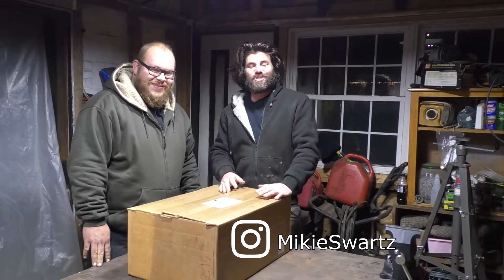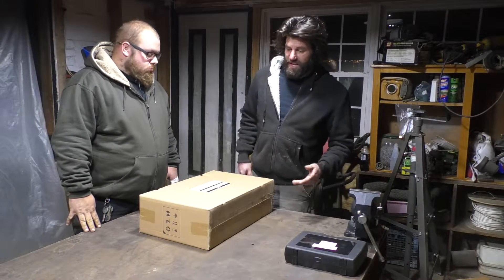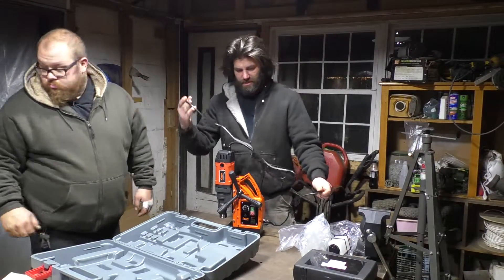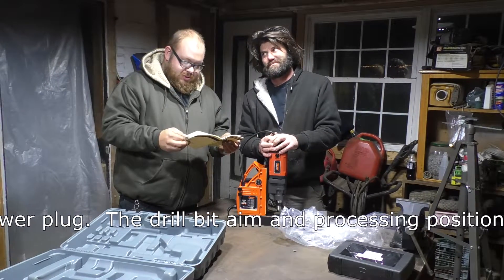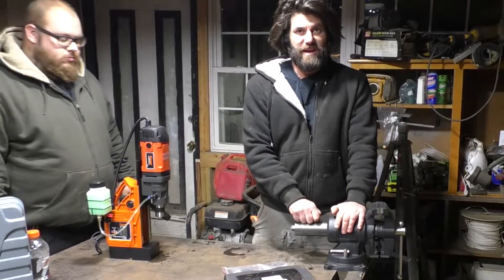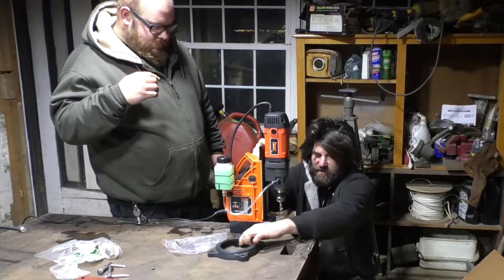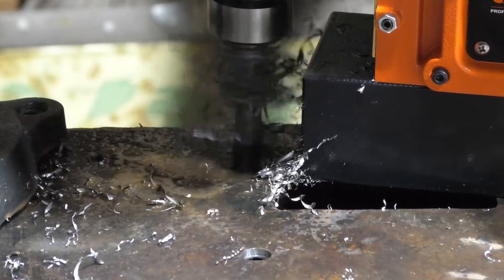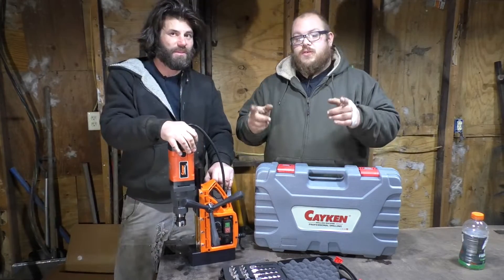Cayken SCY-42HD Magnetic Drill unbox and test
SCY-42HD with 13 Piece 2in. Cut Depth Annular Cutter Kit:
Cayken SCY-42HD 1.65in. Magnetic Drill Press with 1700W 450 RPM Variable Speed Motor Weldon Shank 3500 LBS Magnetic Force SCY-35HD,SCY-50HD Cayken SCY-42HD 1.65in. Magnetic Drill Press with 1700W 450 RPM Variable Speed Motor Weldon Shank 3500 LBS Magnetic Force

What is a Mag Drill?
A magnetic drill, mag drill for short, is a drill used to cut metal. Magnetic drills are made up from 4 key components: a magnetic base, a drill stand, a motor, and an arbor or chuck. You can use a wide variety of tooling with mag drills including annular cutters, twist drills, taps, reamers, and counter sinks.

The convenience of a magnetic drill can’t be overstated.

Like the benchtop drill press or standing drill press, you need a magnetic drill press in hard to access locations, like I-beams, truck beds, vertical metal parts that are stationary and so forth. The magnetic base adheres to the metal surface and stabilizes the drill in order to cut the material. You won’t be able to achieve the same results with a non-magnetic drill press – don’t even try.
Why use a Magnetic Drill Press?
By using a magnetic drill, you’ll gain the precision and speed for drilling in tough materials when you need to drill with accuracy and consistency. Magnetic drills have strong electromagnetic base enabling it to adhere to a carbon steel (ferrous metal) surface while turned on. Magnetic drills can be positioned to drill horizontally, vertically or overhead which is especially useful in construction. Be sure to secure your mag drill to the surface being drilled into, especially when overhead, to avoid drops from heights or onto your head.

ICECUT™ ANNULAR CORE CUTTERS with Weldon Shank
Walter ICECUT annular cutters are coated with an exclusive mixture of chromium and aluminum (AICrN). These annular cutters are designed to be used where lubricants are not permitted or problematic to apply. This AICrN technology outperforms Titanium (TiN) or Titanium-Aluminum (TiAIN) coating cutters. By incorporating the chromium aluminum blend into the coating, Walter ICECUT annular cutters can withstand at least 200 degrees Celsius higher temperatures and produce less heat than a conventional TiAIN cutters. The ICECUT AICrN coating is resistant to higher stress under load and instant impact.
The Cayken SCY-42HD Electromagnetic Drill Press has 3,500 lbs. of maximum magnetic force. A secured magnetic drill press provides more leverage than a hand drill, allowing the operator to cut even, consistent holes. The magnet also allows the drill to operate upside down.

The Cayken SCY-42HD, with a 1,700-watt, 2.27 HP, variable-speed motor, can handle almost any metal drilling job. The SCY-42HD has a maximum boring diameter of 1.65-inches (42 mm) and a 3/4-inch Weldon shank chuck spindle. The Cayken SCY-42HD is CE/ROHS/ISO90001 Certified.

SCY-42HD Features:

For use with core drilling, twist drilling, or tapping function.
Durable oil-immersed gear.
Adjustable positioning.
Electronic overload protection to protect the motor against overheating.
Soft-start motor with electronic current limiter.
Die-cast alloy frame.
Includes carrying case, lubricant reservoir bottle, and nylon safety strap.
CE/ ROHS/ ISO90001 Certified
SCY-42HD Specifications:

Motor: 1,700 W, 110 V, 60 Hz, 2.27 HP, Variable-Speed
Maximum Magnetic Force: 3,500 lbs. (15,600 N). Thinner metal will result in less force.
Maximum Boring Diameter: 1.65 in. (42 mm)
Maximum Boring Depth: 6 in.
Variable Spindle Speed: 100-690 RPM
Spindle: 3/4-inch Weldon Shank